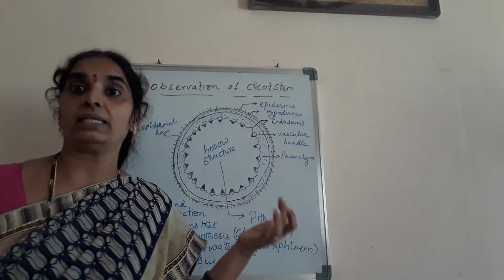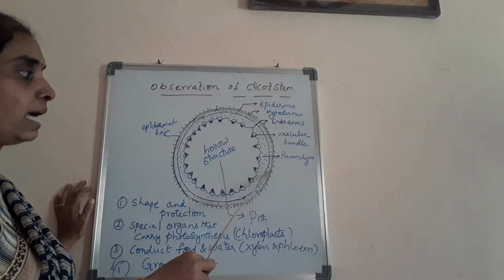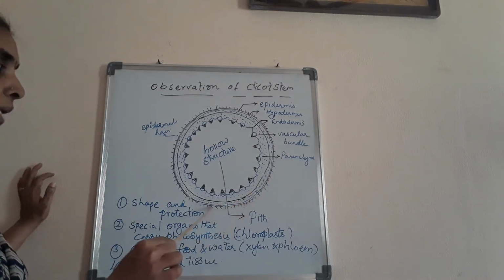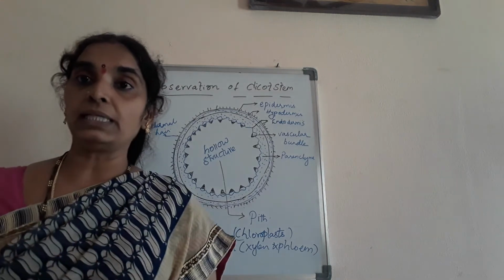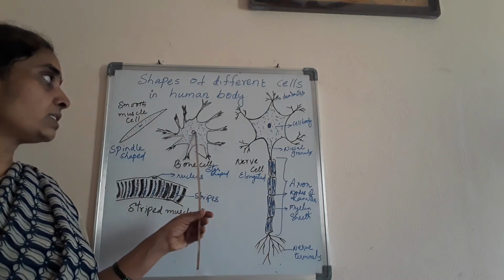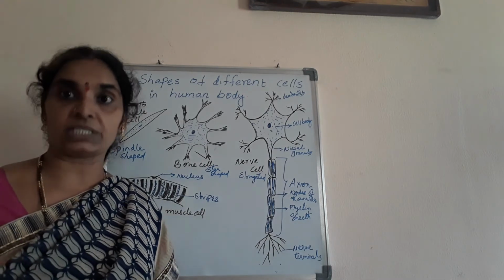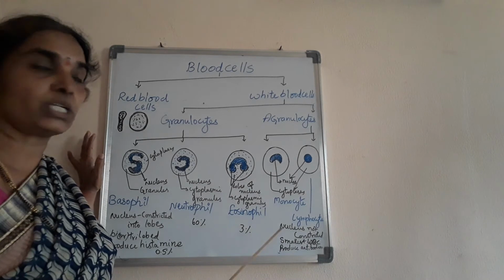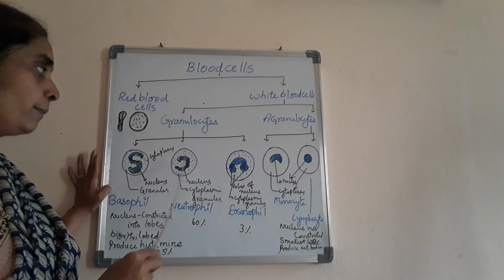Cell the basic unit of life@ 8th class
Diversity of cells